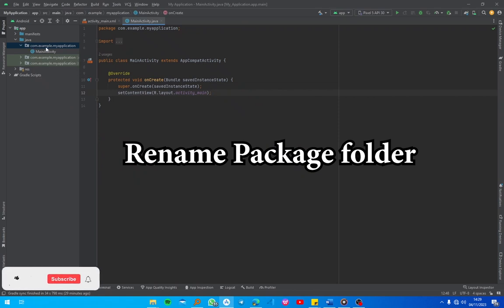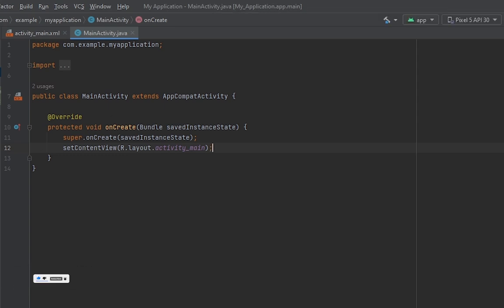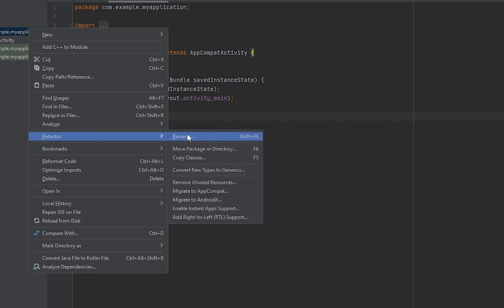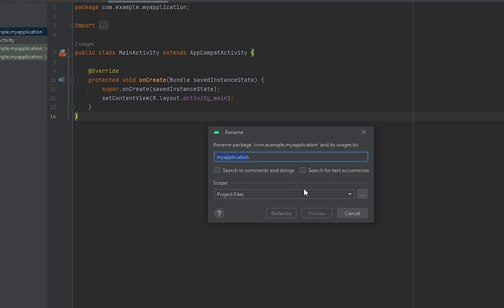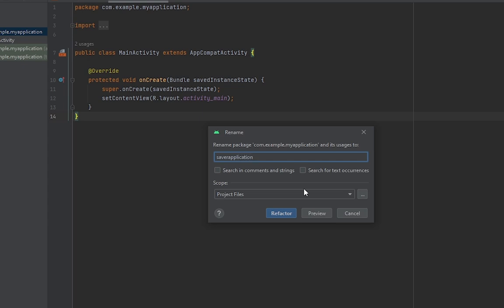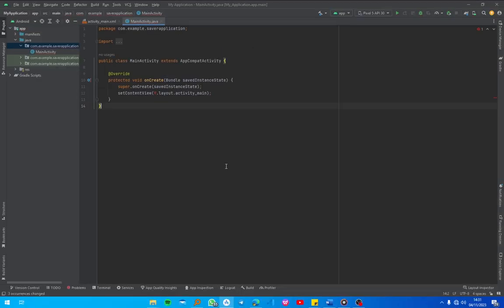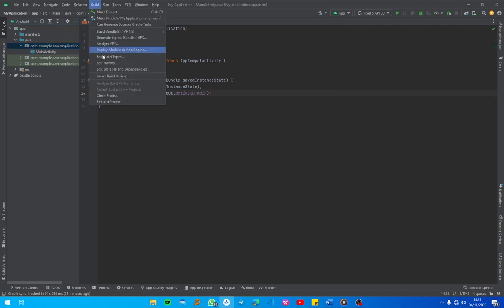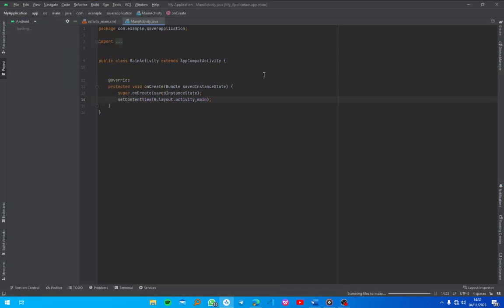How To Rename Package Folder In Android Studio 2024